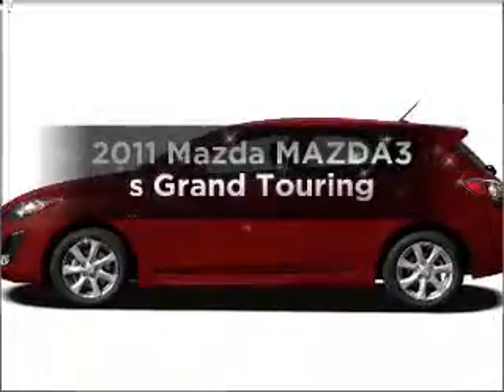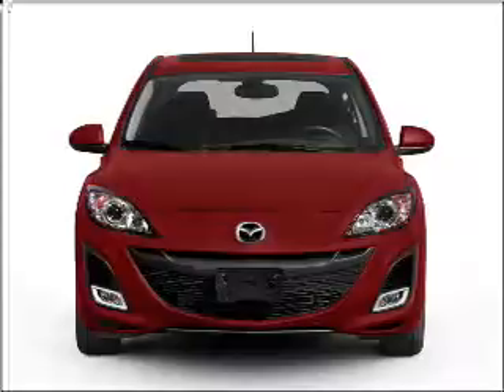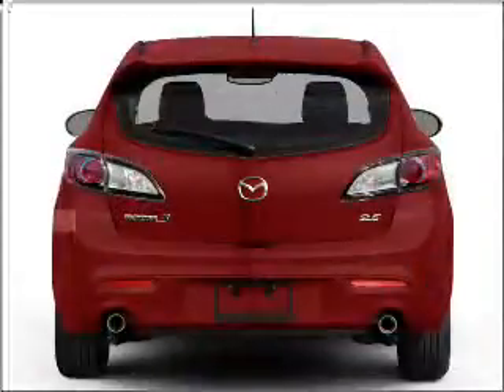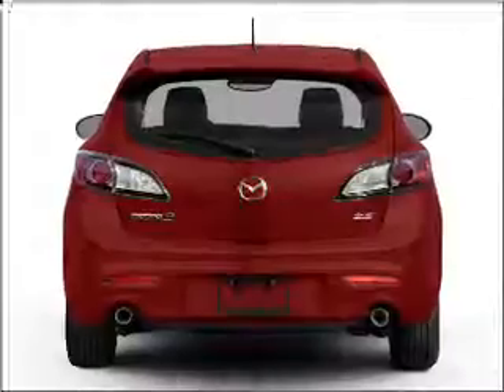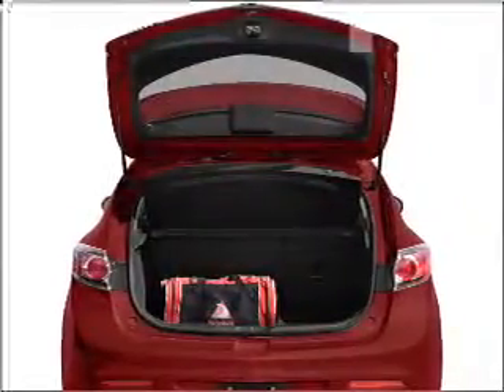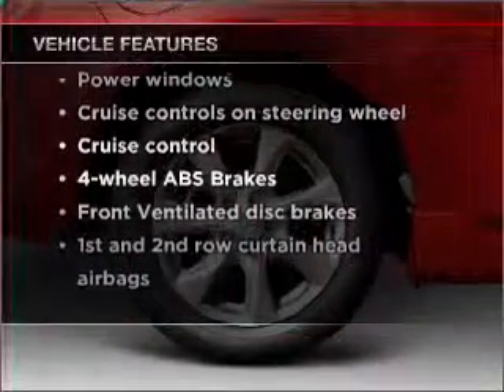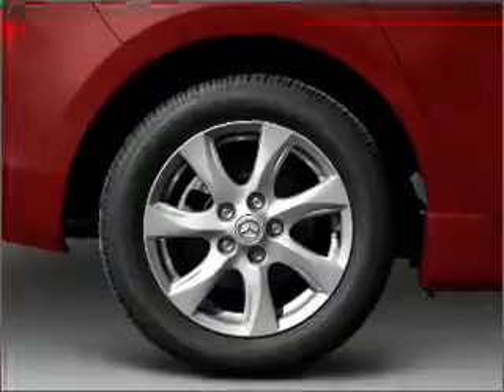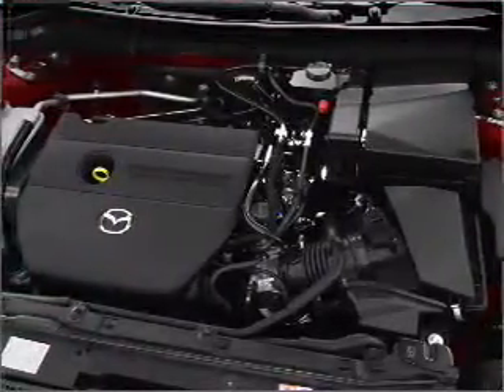2011 Mazda MAZDA3 - ROSWELL GA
Year: 2011
Make: Mazda
Model: MAZDA3
Trim: s Grand Touring
Engine: 2.5 liter inline 4 cylinder 16 valve
Transmission:
Color: Black
Mileage: 110
Address:
11185 ALPHARETTA HWY